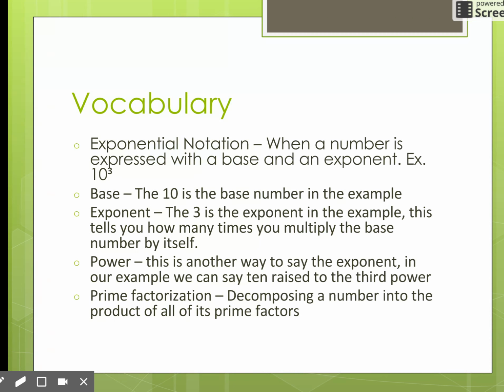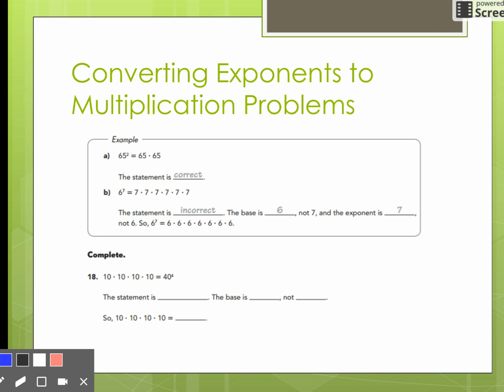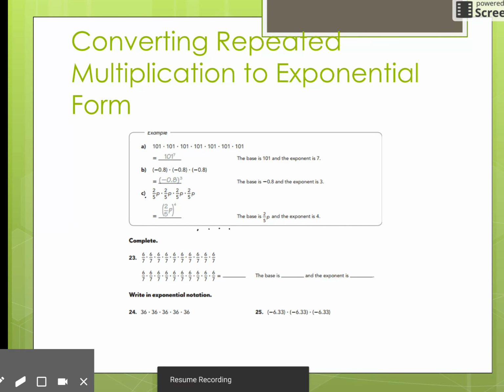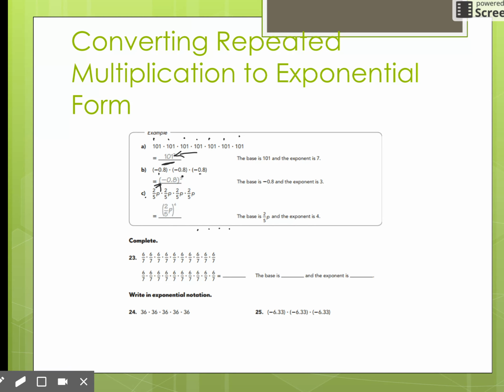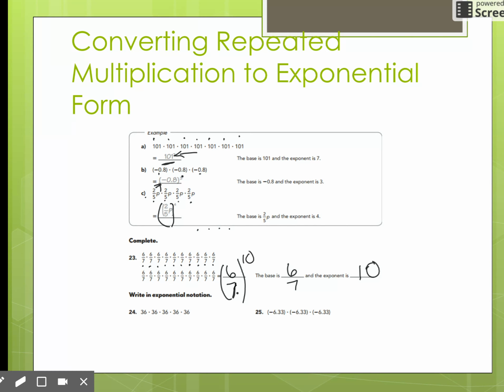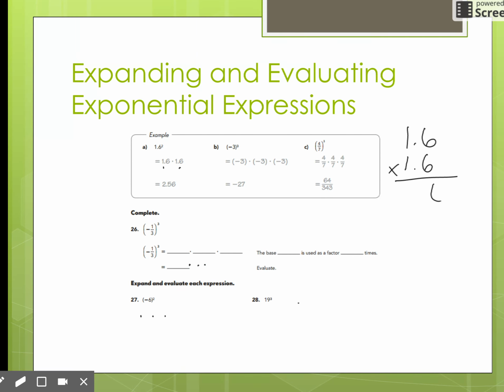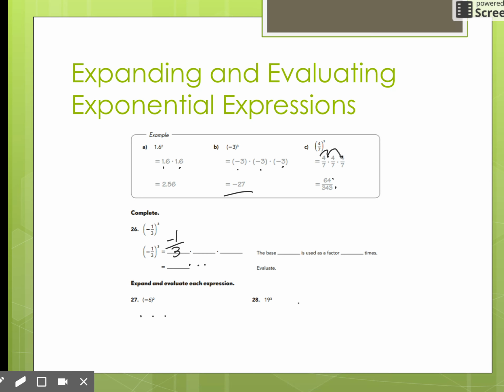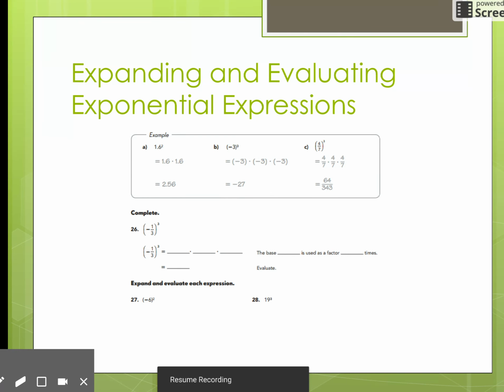8 1 1 pt 1